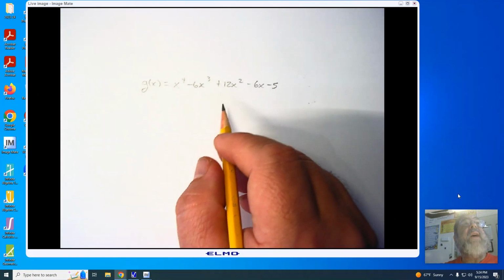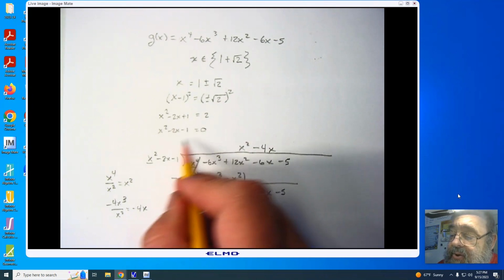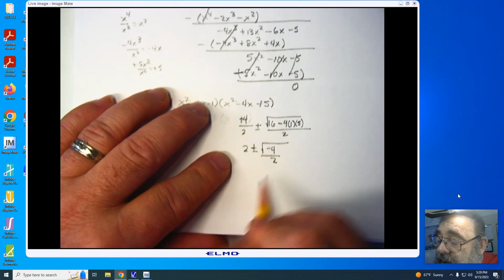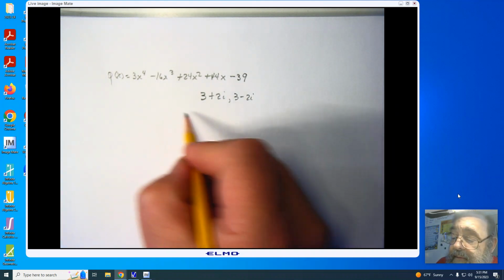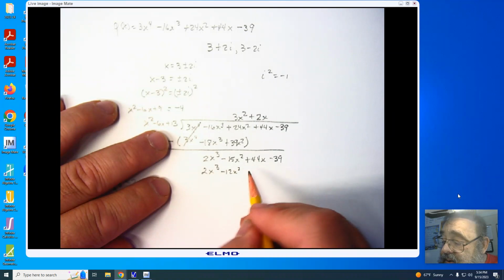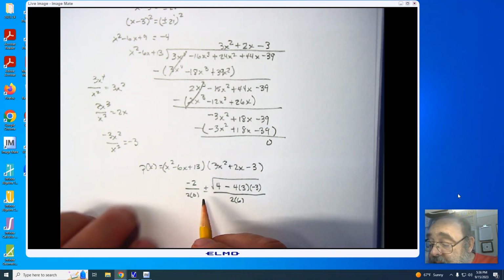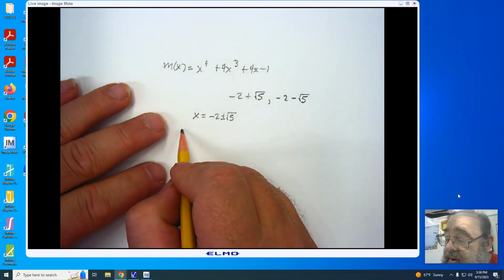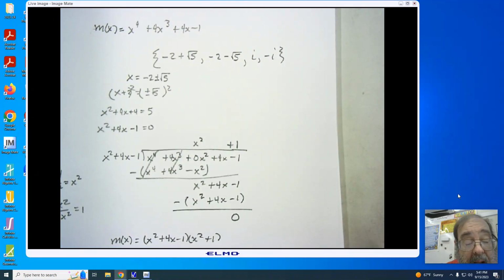Finding the Remaining Zeros of a Polynomial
In this video, I go over using polynomial long-division to find the remaining roots of a polynomial given just one root.